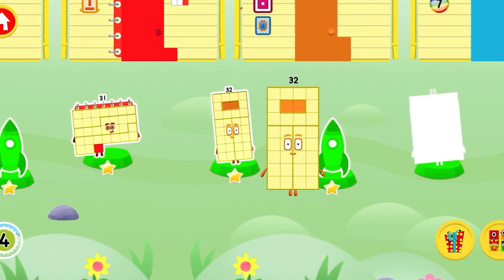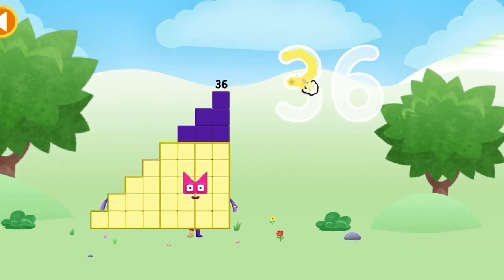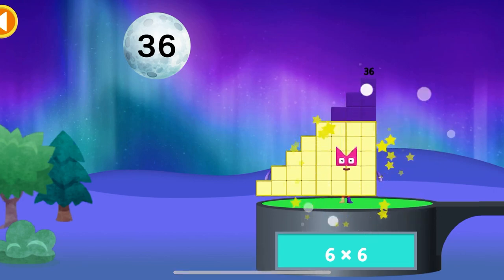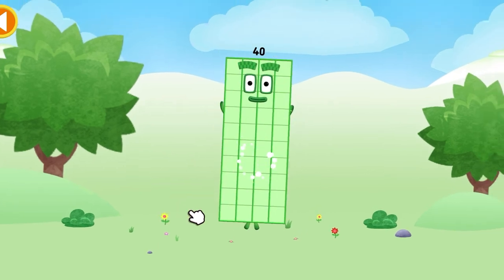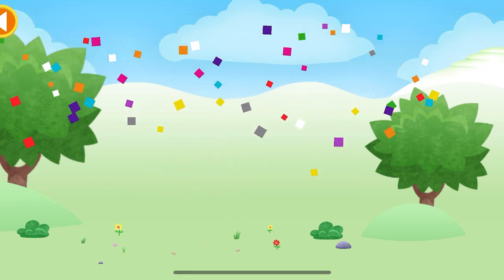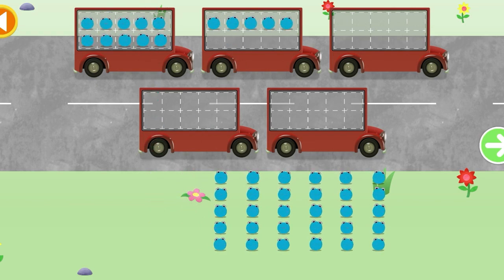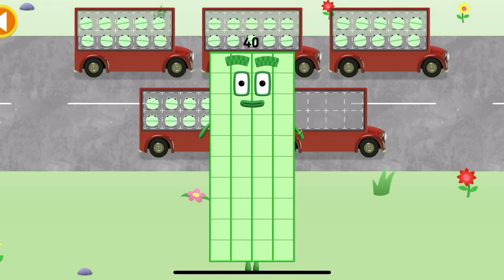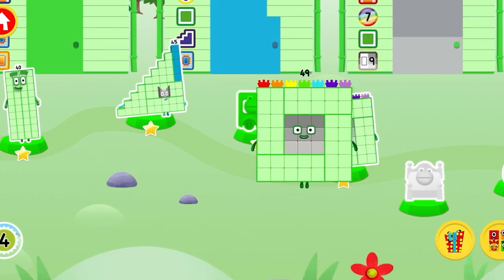🔢✨ Meet & Write Numbers 35, 36, 40, 45 & 49! | Numberblocks Writing & Counting Fun! 🎉✍️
🎉 Let’s meet Numberblocks 35, 36, 40, 45 & 49 in this exciting episode from Momsie A’s Gameplay! Learn how to count, trace, and write each number step-by-step while having fun with your favorite Numberblocks friends! 🧱✍️

Perfect for kids, preschoolers, and early learners, this video helps build strong number recognition and writing skills in the most fun way possible!